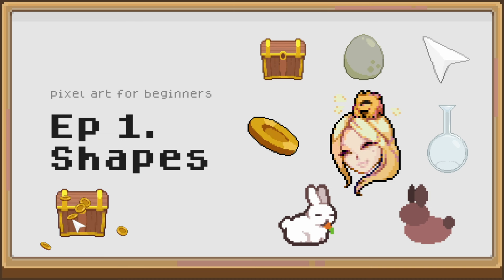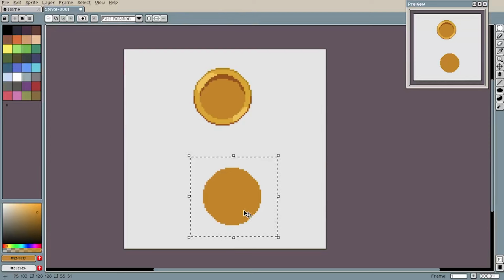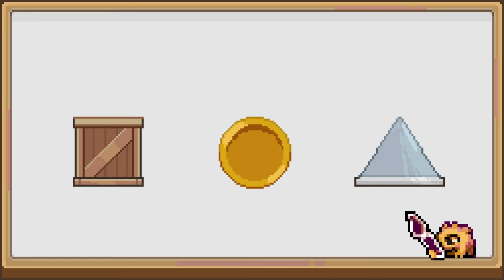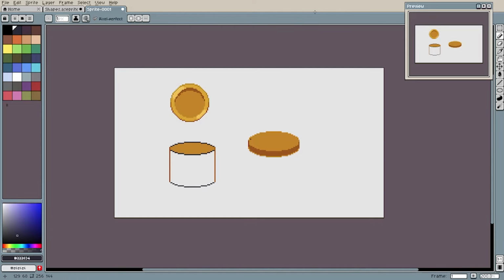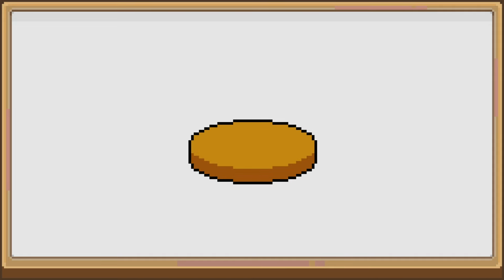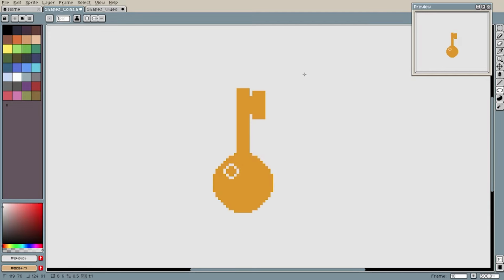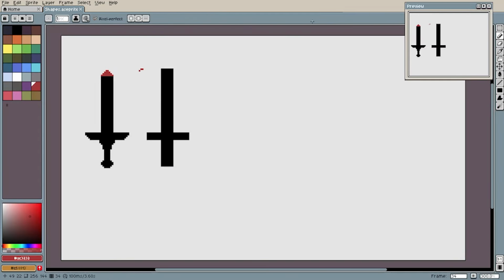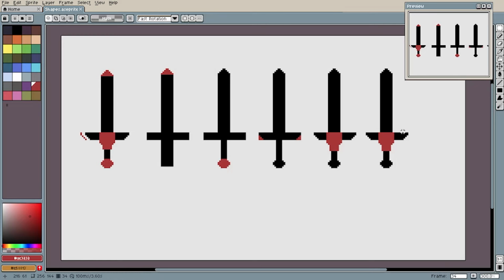Shapes in Pixel Art (A Step-by-Step Tutorial with Exercise)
Welcome to my Pixel Art Tutorial on Shapes! In this step-by-step guide, I'll teach you how to use shapes to create pixel art objects. This video taps into the fundamentals of art, so if you're just starting out and want to know more about drawing in this style, check out the video!

🔍 What You'll Learn:
- Understand the Basic 2D, 3D shapes
- How to modify these shapes to form objects
- How to add in details with shapes
- Size in pixel art and how that might affect your shape

Timestamps:
0:00 Intro
0:08 The fundamental Shapes (2D)
0:34 Shapes can be skewed
1:01 Objects are a combination of Shapes
1:37 Exercise 1 Draw Shapes based on Objects
3:21 The fundamental Shapes (3D)
4:52 Draw our coin as a 3D Object
5:37 Exercise 2
6:01 Add simple Details to our Object
8:23 Size might affect your shape
9:06 Draw Rotated 3D Objects
10:39 How to Draw a Pixel Art Sword
12:14 My Thank you to All ❤️